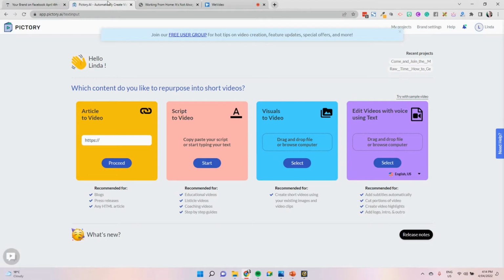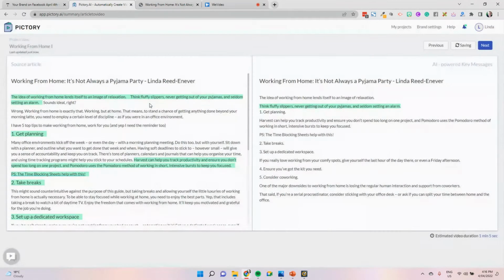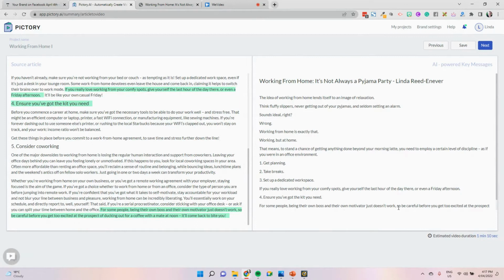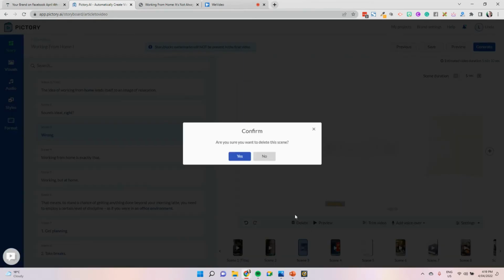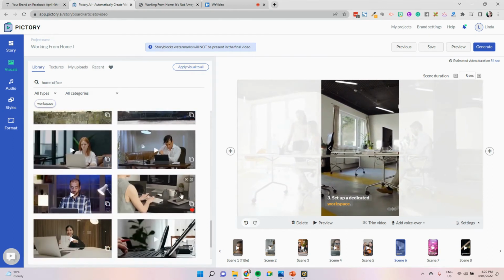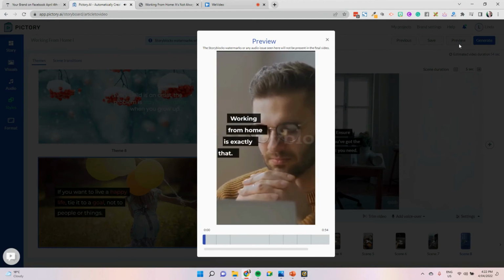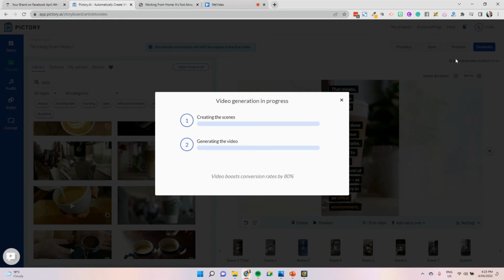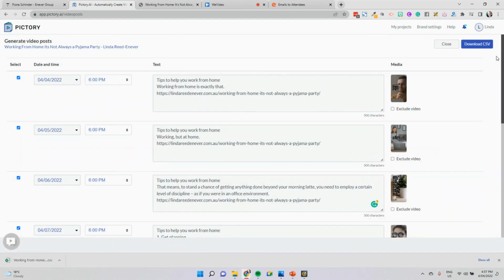How to Turn Your Blog Post into Social Video with Pictory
You have written a blog it has lots of great content in it so...why not make the most of the content by turning it into a video with Pictory.

Videos are a powerful form of media that effectively engages your audience. Using video as part of marketing is gaining a lot of traction across businesses of all sizes, including entrepreneurs and small businesses.

When done well, video can be a powerful way for a brand to spread its message in a way that is easily accessible to a large audience.

The great thing about video content marketing is that it is becoming easier and easier to do effectively. One way I like producing video content is through a platform called Pictory.

Pictory's powerful AI enables you to create and edit professional-quality videos using text—no technical skills required or software to download.

The platform makes it extremely easy to take a blog post and turn it into a video. In this episode of Tools from My Toolbox, this is exactly what I am going to show you. We are going to take a blog post and turn it into a social video using only Pictory in this Youtube tutorial.

Highlights

0:05 How do you video without jumping in front of the camera?
0:08 How to make the most of your blogs?
0:30 Tools from my Toolbox
0:50 Let's explore Pictory
1:05 How to turn a blog post into a video using Pictory
1:55 Copy the blog URL and paste it on Article to Video option
2:50 Select your key messages
4:50 Choose an aspect ratio (whether you want it in portrait, landscape, or square)
5:08 Creating a storyboard
5:15 Select slides that you want to keep
5:40 Additional editing to keep it within your required duration
6:40 Change visual as you want your video to look like
8:20 How to change the audio for your video
8:34 Review your scenes on the Story timeline
8:42 Changing styles, themes, and formats
9:05 Watermarks will be removed on a premium membership
10:00 Final edits and changes to make sure the scenes make sense
10:35 Generate your video
11:10 Generate snippets with a spreadsheet for social sharing
12:35 Play around with your videos however you like using other features in Pictory